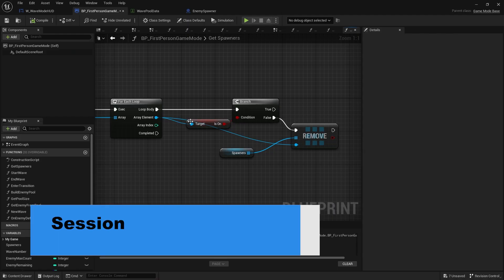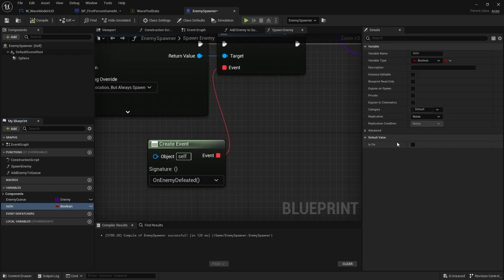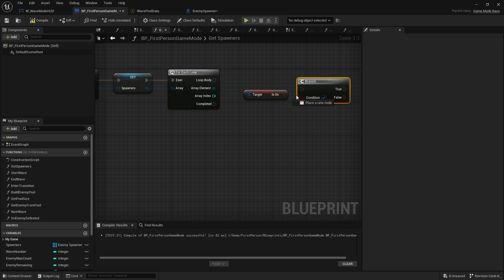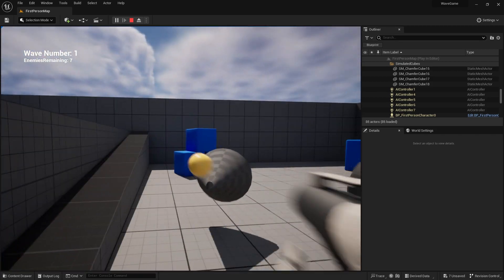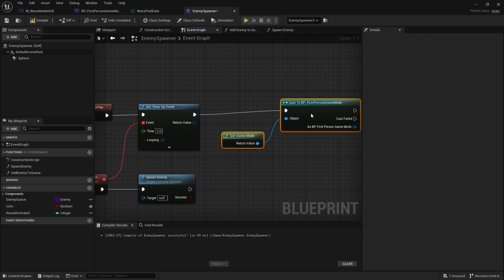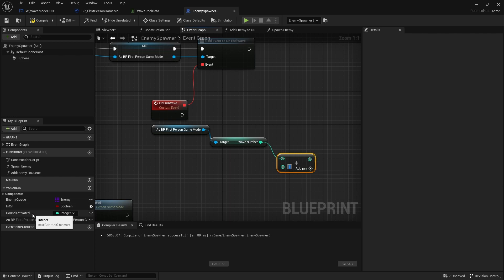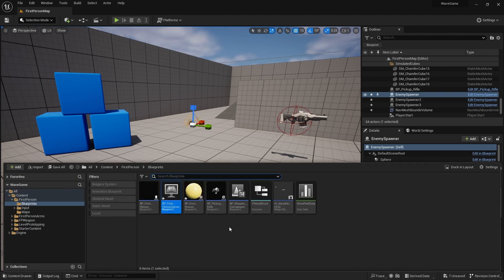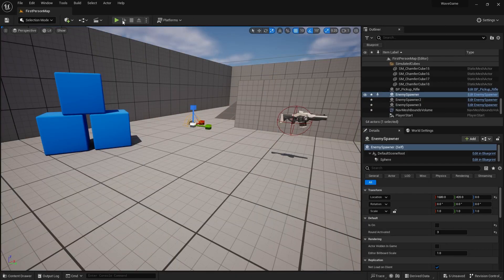Unreal Engine 5 Tutorial - Wave Mode Part 6: Unlockable Spawners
This video series we go through how to setup a wave mode similar to Call of Duty Zombies. It will include the ability to customise enemy loadouts per wave and have unlockable spawners.

In Part 1 we setup our game mode and the spawners that will be used.